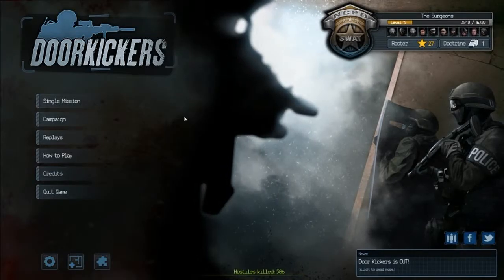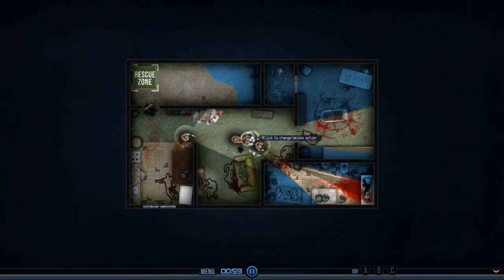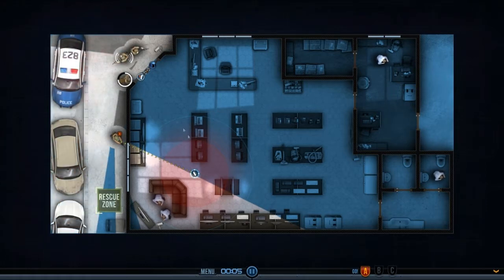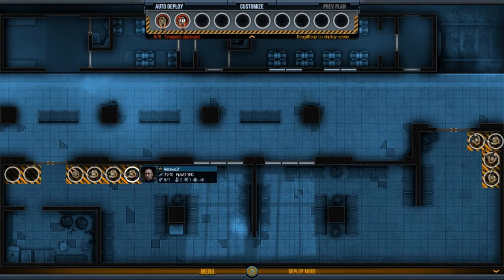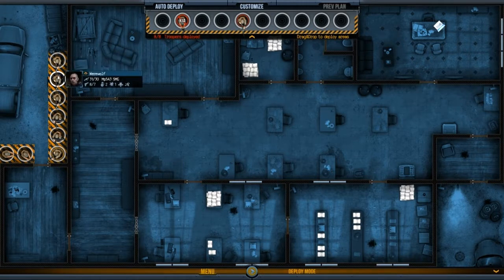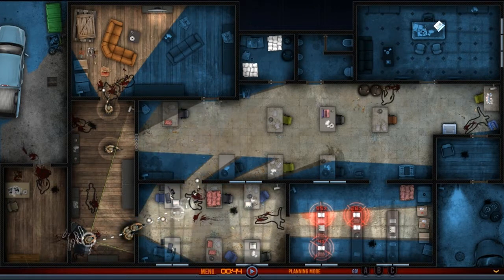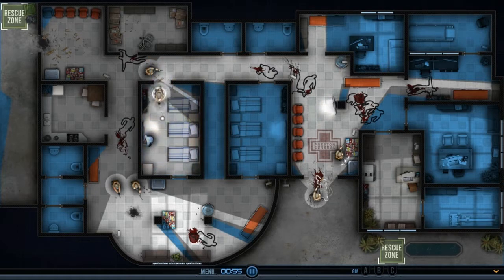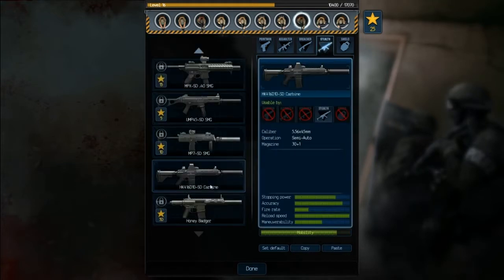Doorkickers Episode 1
doorkickers episode 1. this is a very interesting game, im not sure if it is the most exciting to watch me play, but I do think it deserves to be promoted.